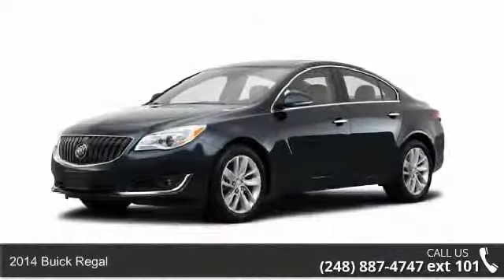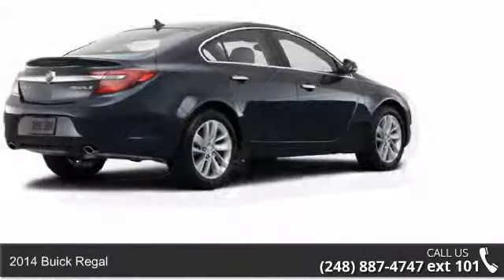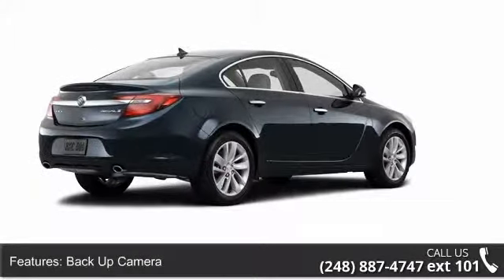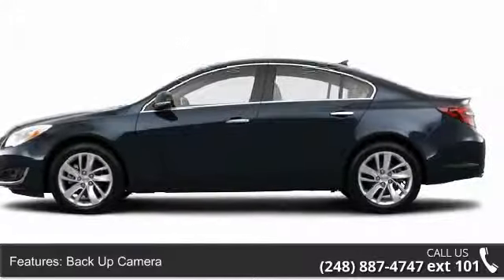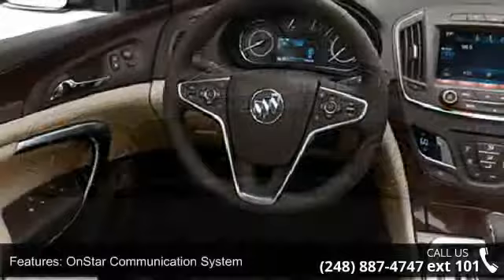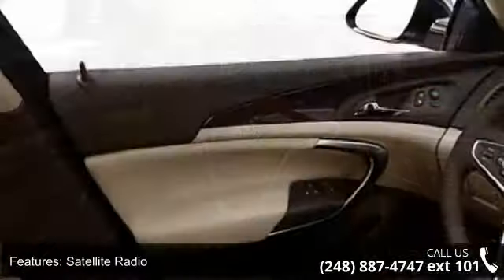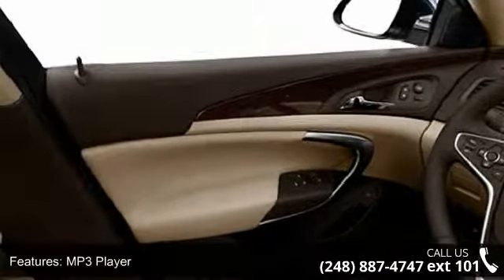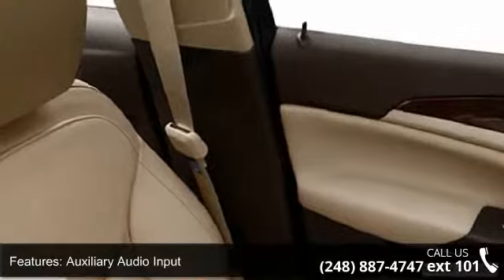2014 Buick Regal - LaFontaine Cadillac Buick GMC - Highl...